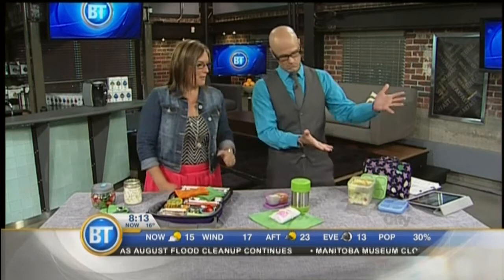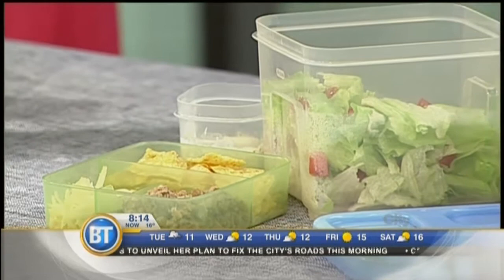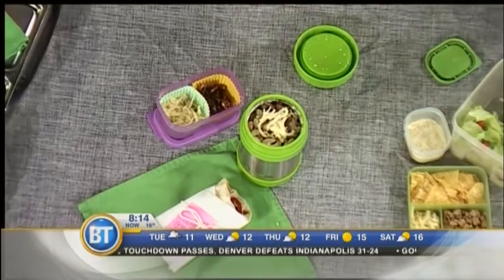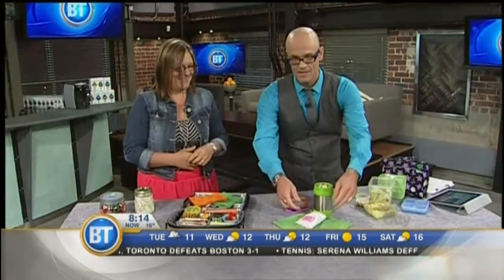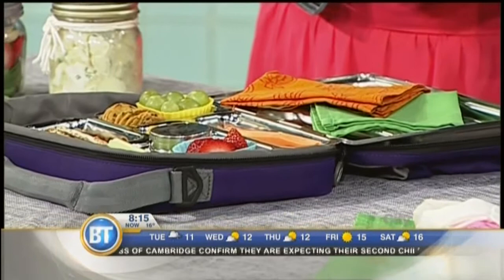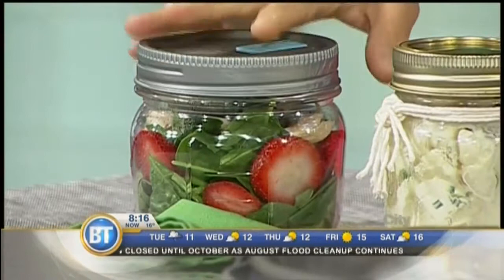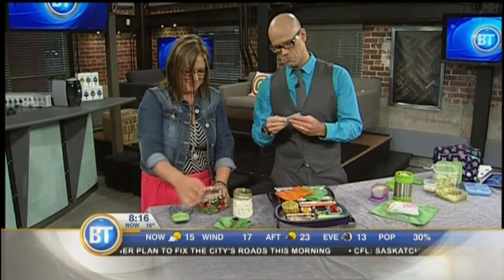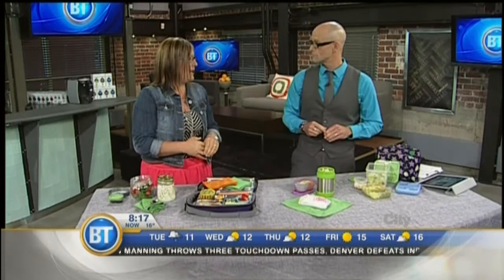Making lunch from leftovers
Jody Arsenault from the MommyMoment blog shared her tips and tricks for building a better lunch with leftovers.